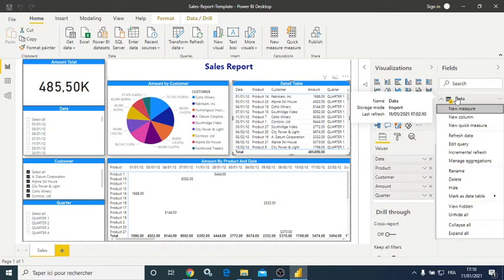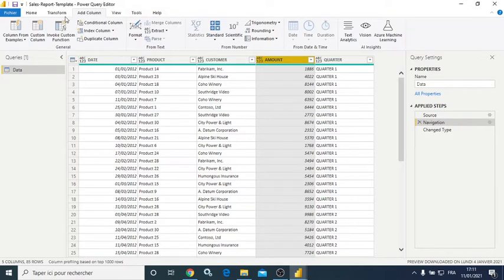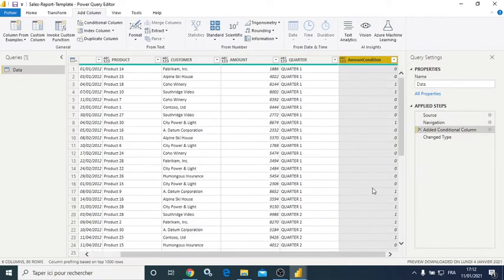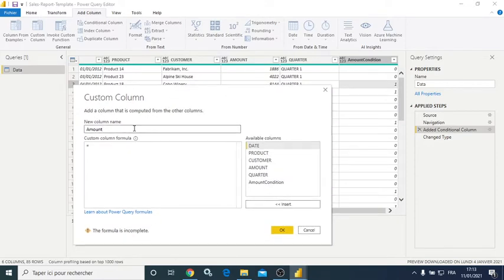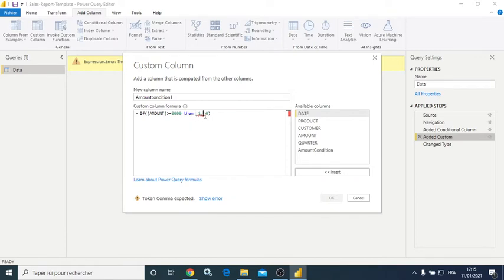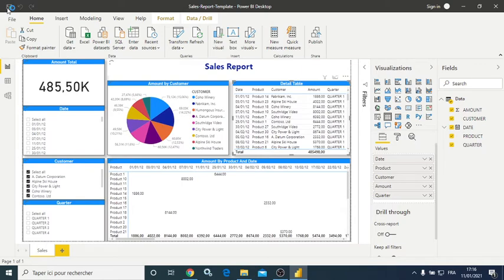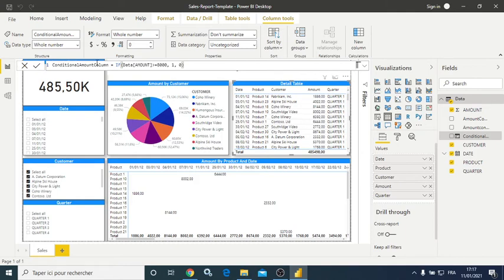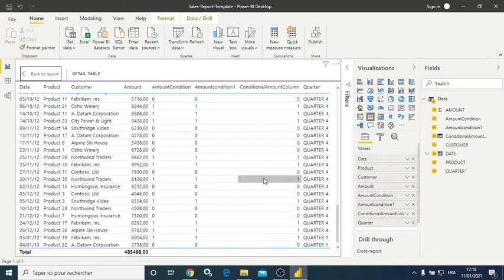Business Intelligence - How to create a Conditional Column in Power BI in different methods